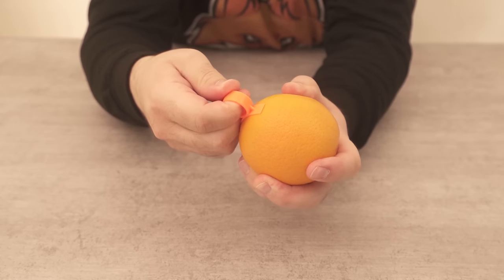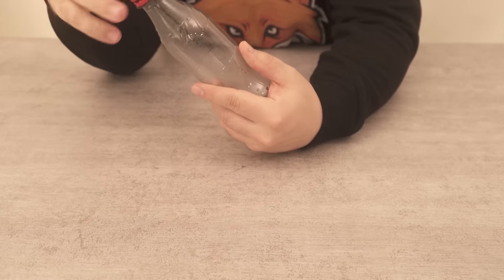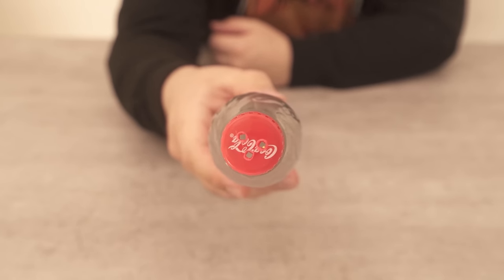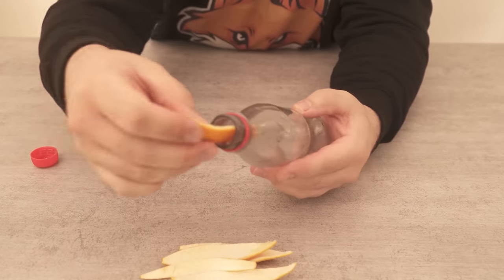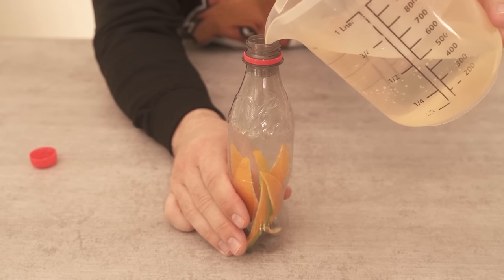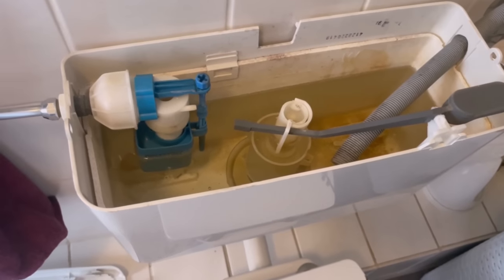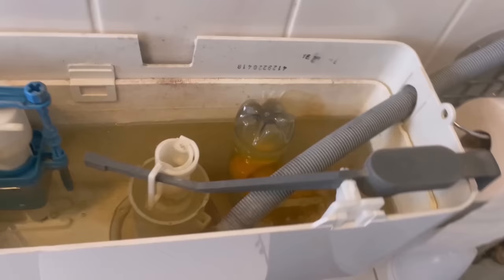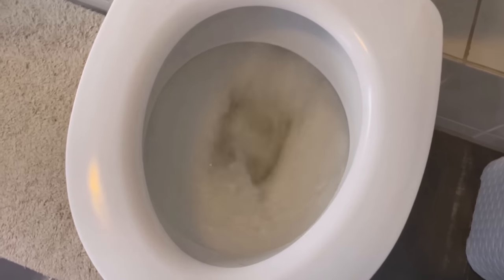EVERYONE asks me why my toilet smells so good 💥 (THIS is my SECRET) 🤯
Do you want your toilet to always smell nice? - Here I show you how it works!

Surely you also want your toilet to always smell fresh and clean. Especially when you have guests at your home. And in this video, I'm going to show you a way to do that with an orange.

But you can eat the orange itself, as usual, we only need the peel for this trick. By the way, it can also be the peel of a tangerine or a lemon. Cut the peel into small pieces.

Then you need a small PET bottle, in this you put the peel. Add hot water and a little detergent. Now make three holes in the lid and close it.

Now you should open your sink and put the bottle upside down in here. The orange water will now be released drop by drop into the cistern and so you will have a pleasant smell whenever you flush. And thanks to the detergent, it also has a cleaning effect.

Try this trick also with you necessarily if you want that your toilet always smells pleasant and is clean.